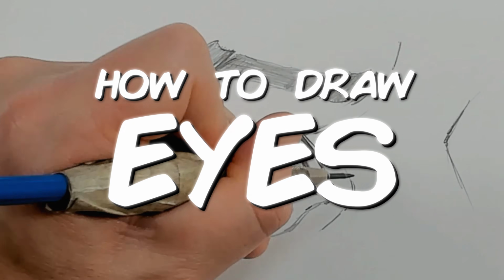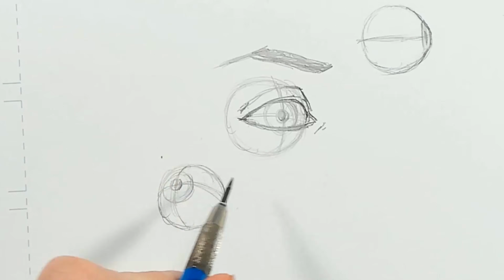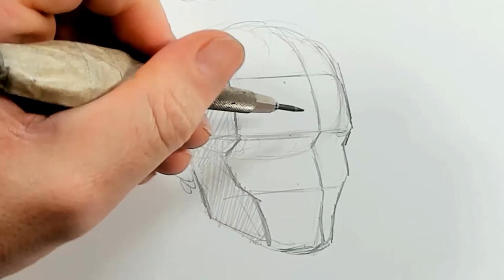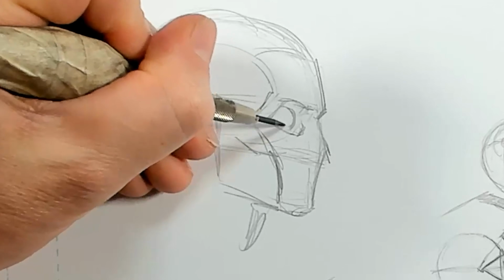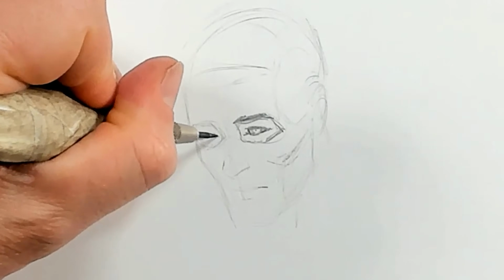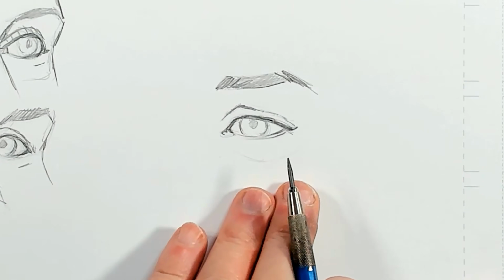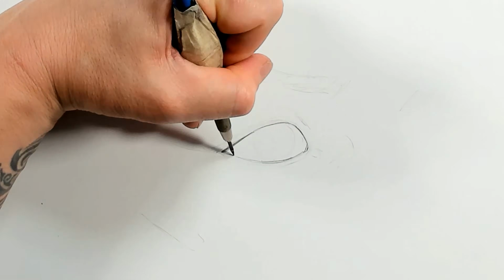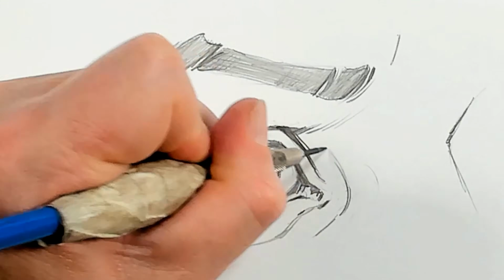How to Draw Eyes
This video is all about drawing eyes, and placing them in the head at any angle.  One of the toughest challenges facing cartoonists, and comic artists, is how to get the eyes to sit properly in the head at different angles, without having to resort to reference.  We also go over the ways that eyes open and close, and the changes that happen when we look in different directions.  That has a bigger impact than you may think!

For more in-depth Lessons and Courses, visit DavidFinchArt.com

Merch is now available!